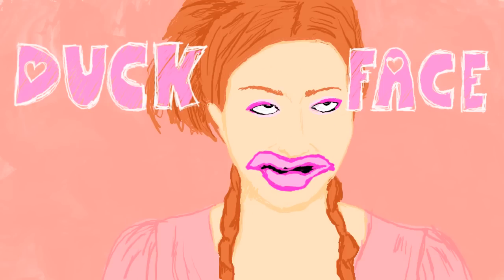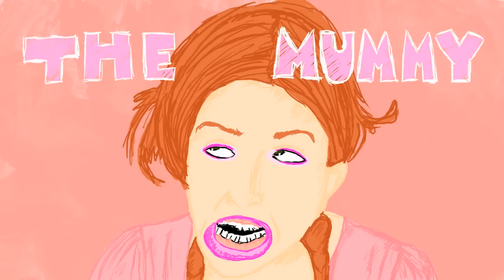Alexis Beauty Tips: Sexy Face!!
how 2 lik kep ur face yung n sexay wit tese 4 yoga exersixes! ^_^ &lt;3